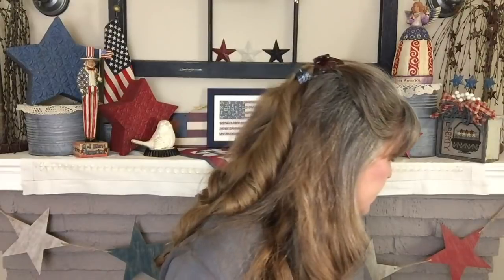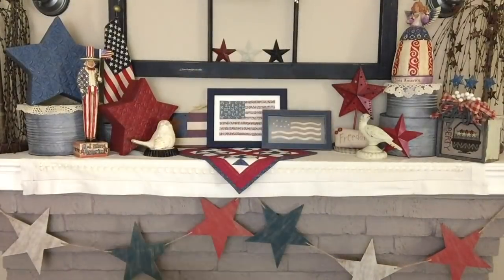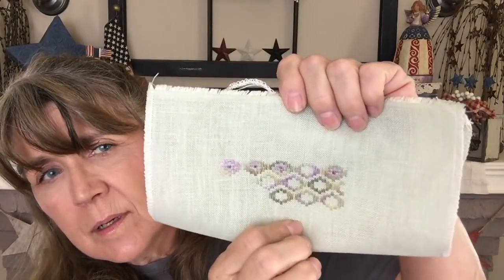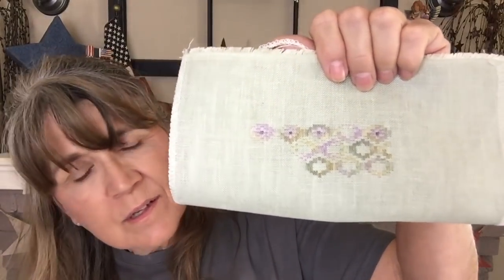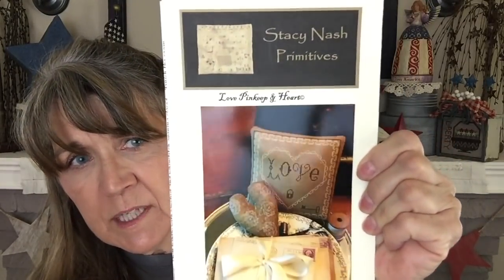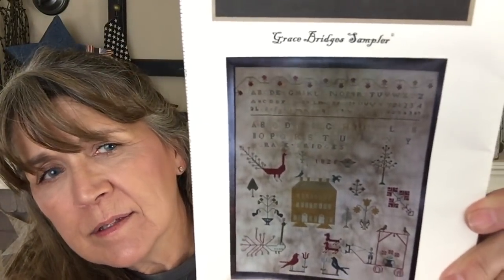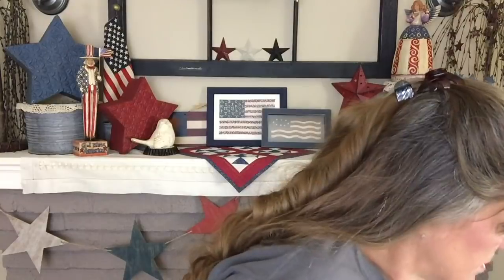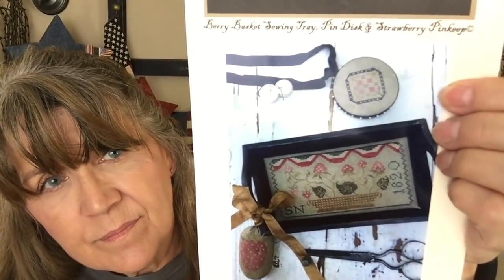FlossTube #71 Maynia Lives On!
Thanks for stopping by for another visit.
All things Stitch Maynia 2020!

Stitching frames that I use the most: Artisan Designs